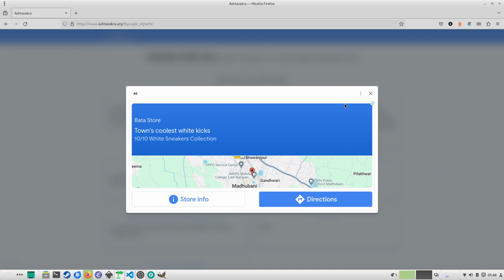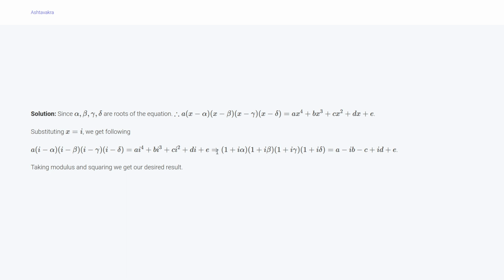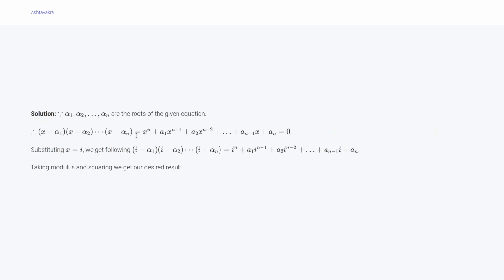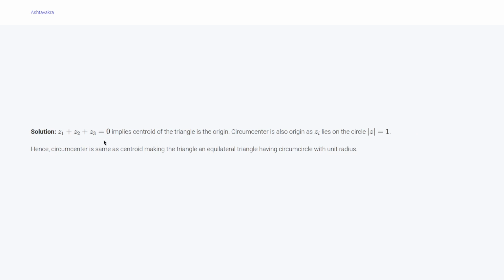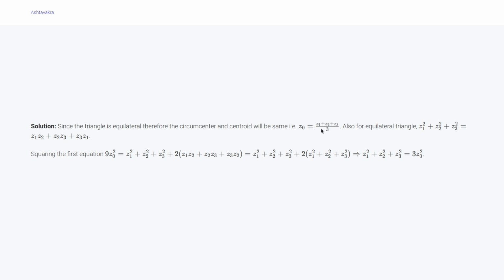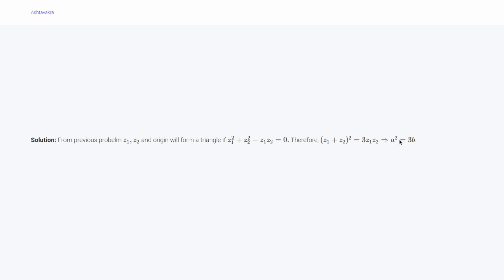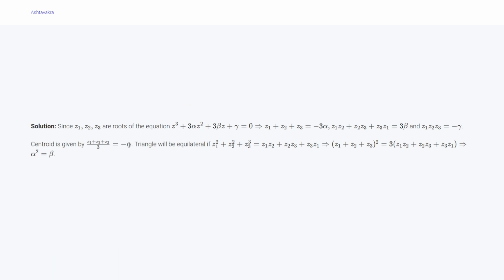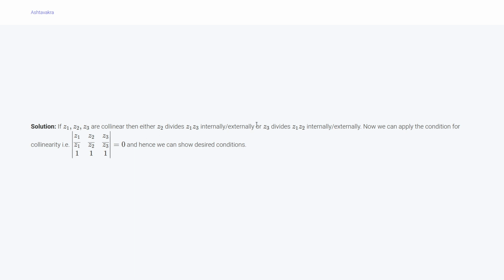Complex Numbers Problems 251-260